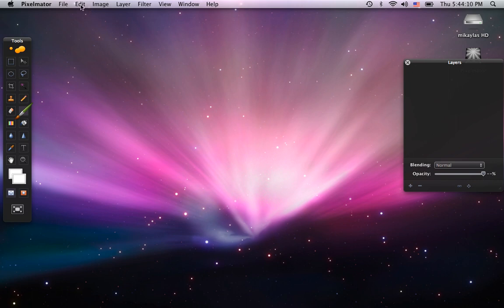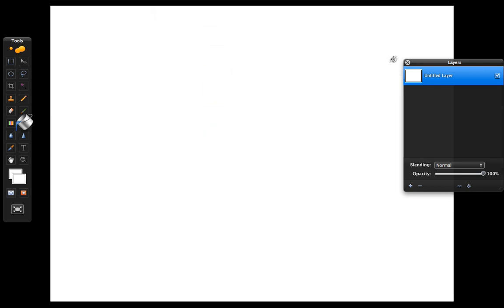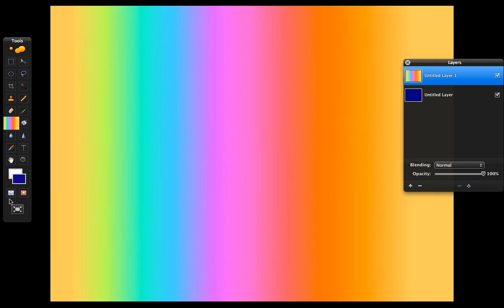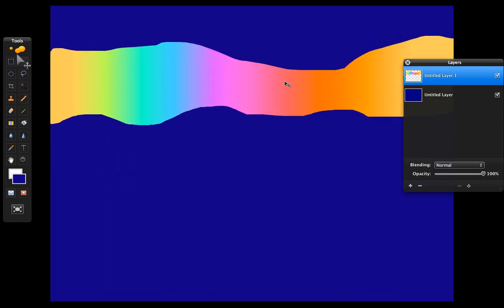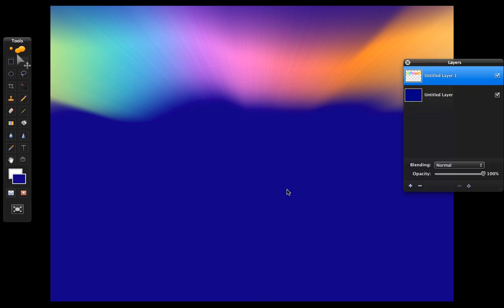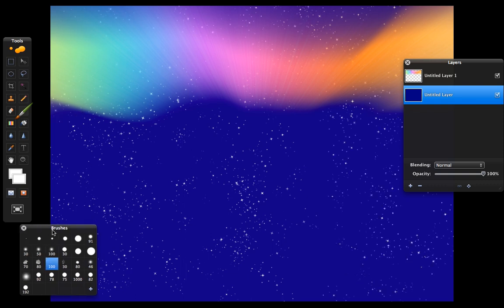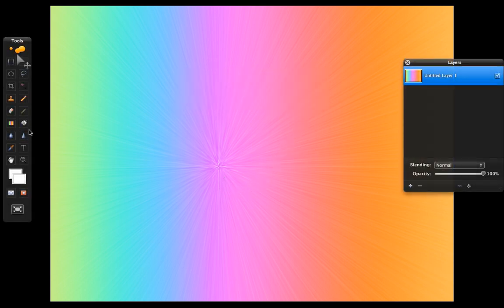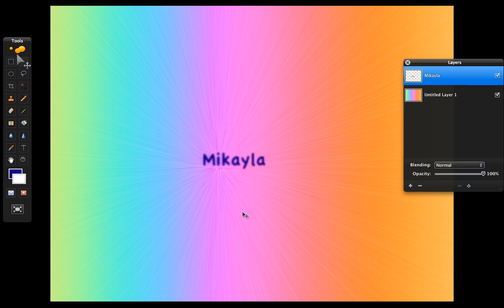Pixelmator Mac Tutorial 1